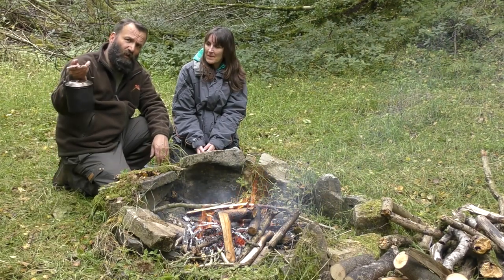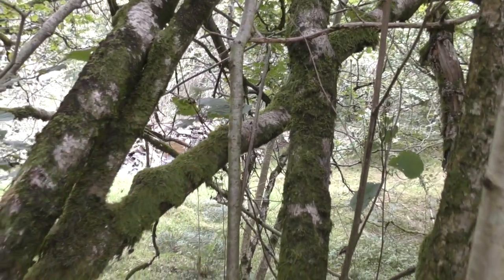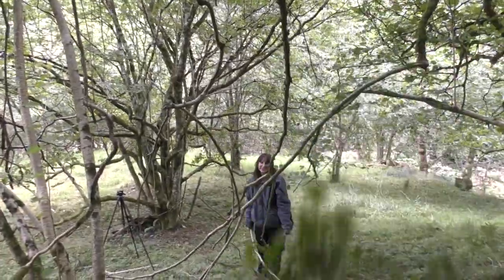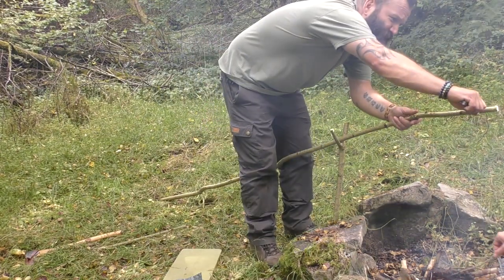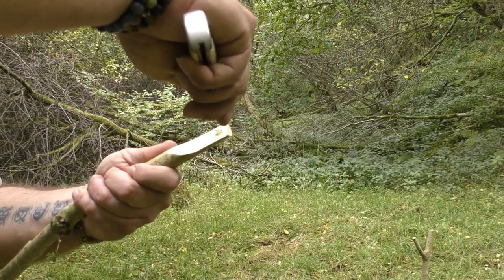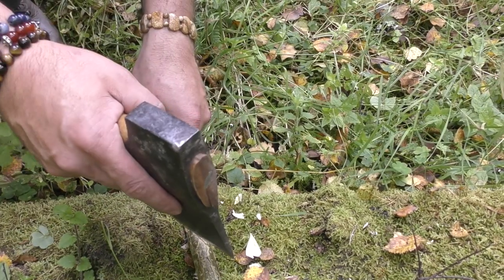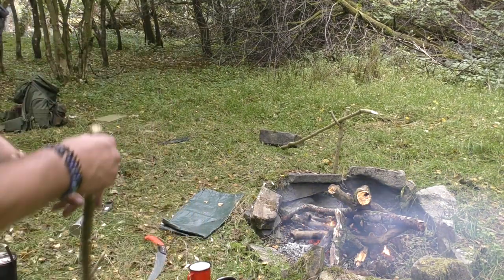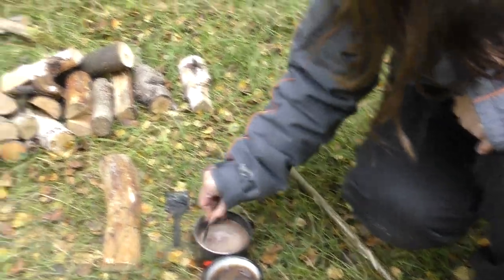Bushcraft pot hanger in the woods./ bushcraft skills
Join us on this video were we head out to the woods, to make a bushcraft, pot hanger. Claire tries her hand harvesting the materials needed for this project.She also practices her skills using a knife. Then of course we need to stop to chill by the fire, with a brew and a bite to eat.